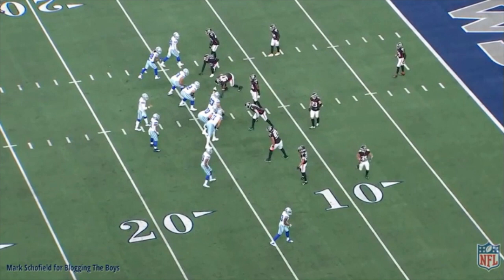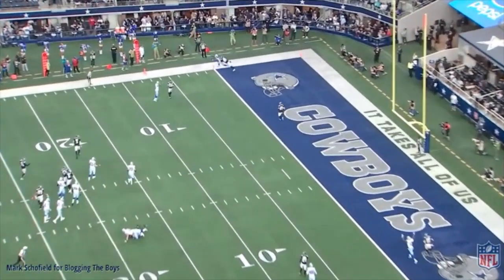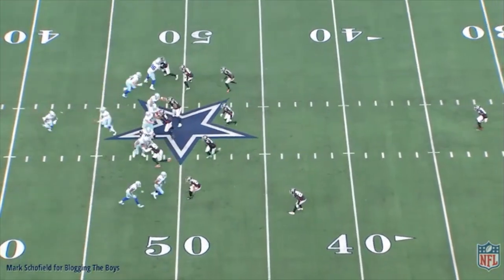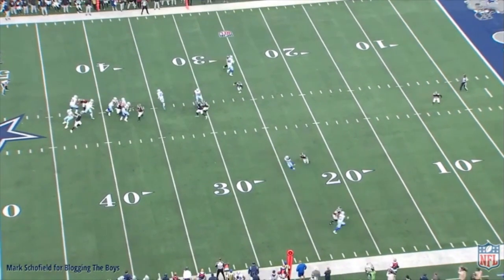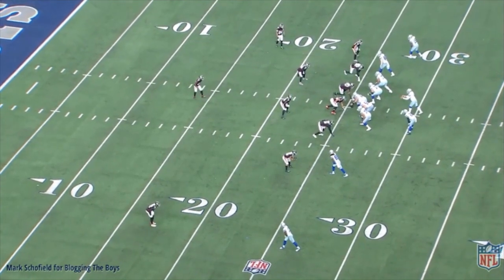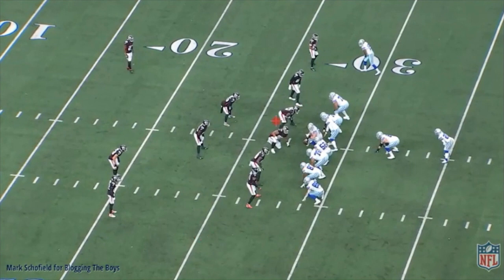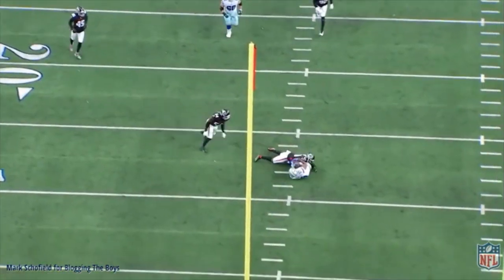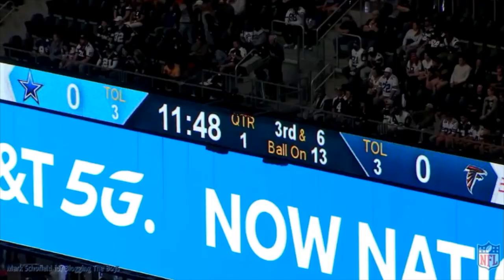Dak Prescott vs Atlanta Falcons | Dak Watch | Blogging the Boys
The Dallas Cowboys rebounded in a big way against the Atlanta Falcons, but Dak Prescott might have had the biggest turnaround of any individual player. On the day, Dak threw for 296 yards, 2 touchdowns , and had a 127.9 QBR.  Using the all 22 film, Mark Schofield gives an in-depth analysis of Dak Prescott's performance that shows what he was able to do differently against the Falcons.